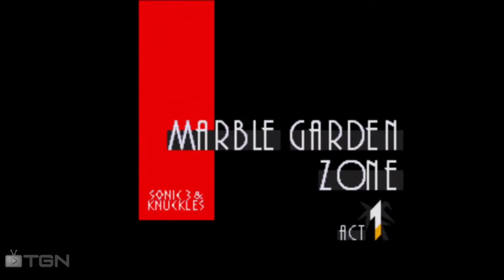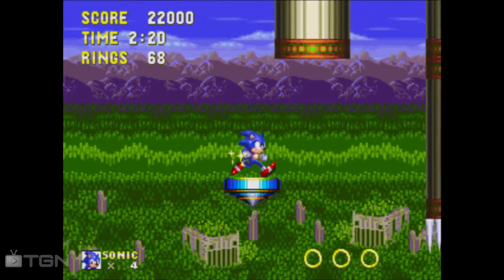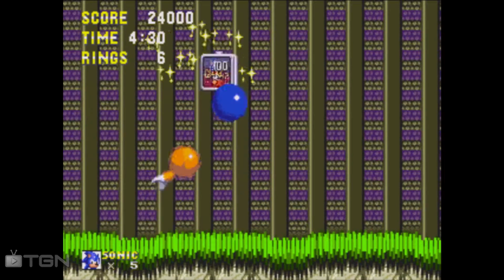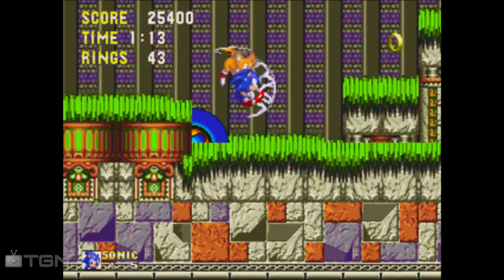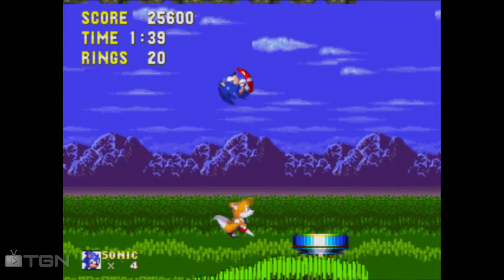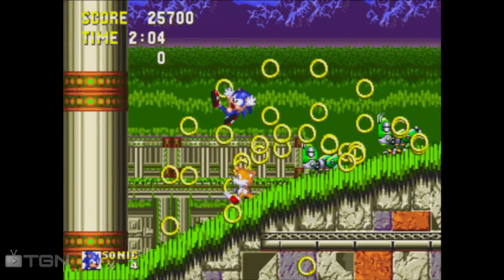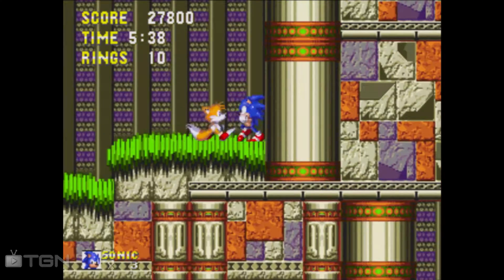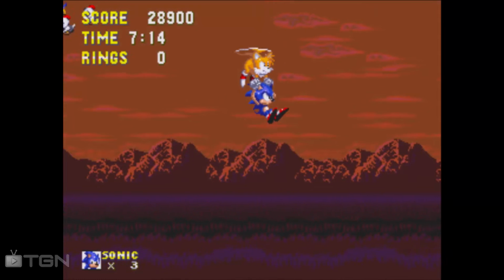Let's Play Sonic 3 and Knuckles [03] Marble Garden Zone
Not really my favorite zone in Sonic, but not nearly as bad as some others I could name. Like the Death Egg 'Zone' in 2, or THE NEXT ONE!